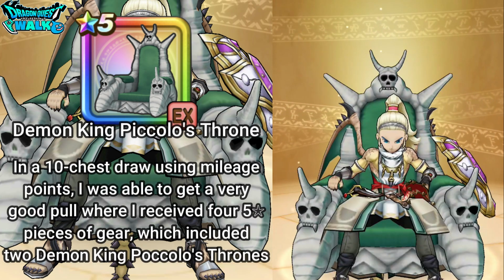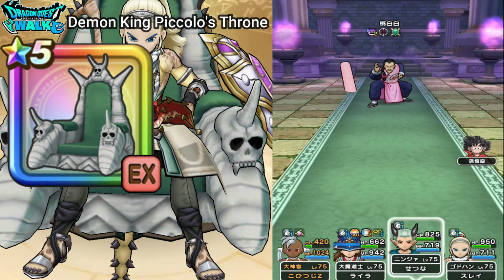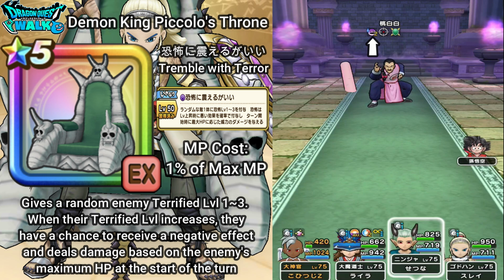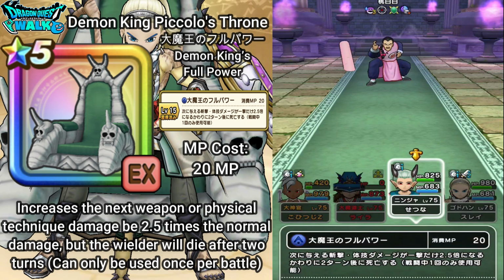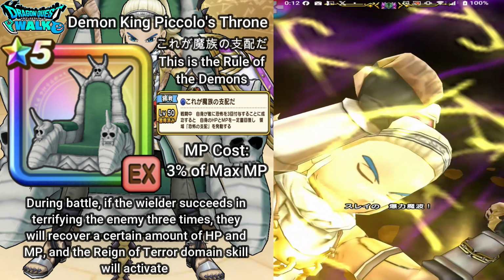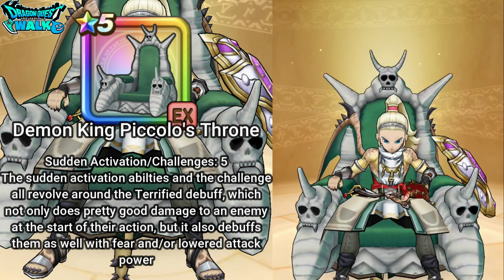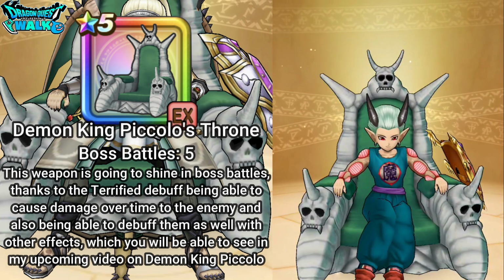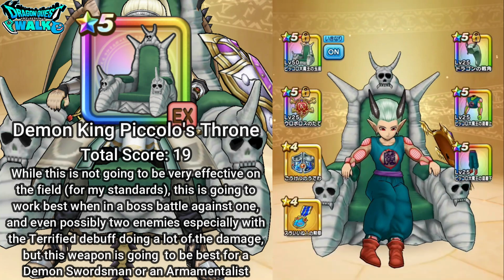Dragon Quest Walk Demon King Piccolo's Throne Weapon Breakdown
In this video, I will be doing a weapon breakdown of Demon Piccolo’s Throne!

After farming Mileage Points, I was able to get this weapon, but was able to get two of them in one pull, which has made my battles against Demon King Piccolo much easier to get through

Here is the information about Demon King Piccolo’s Throne:

Demon King Piccolo’s Throne
+35 Magic Power
+167 Attack Power
Lvl 1- +20 Attack Power
Lvl 1- +10% Weapon & Physical Technique Damage
Lvl 35- +5% Damage to Demons
Lvl 40- +5% Damage to ?
悪の大魔王
Evil Demon King
MP Cost: 3% of Max MP
At the start of the battle, the Reign of Terror domain skill is activated.  While Reign of Terror is active, when an ally does skill damage, they have a chance to increase the attacked enemy’s Terrified Lvl  by 1
恐怖に震えるがいい
Tremble with Terror
MP Cost: 1% of Max MP
Gives a random enemy Terrified Lvl 1~3.  When their Terrified Lvl increases, they have a chance to receive a negative effect and deals damage based on the enemy's maximum HP at the start of the turn
凶星ばくれつきゃく
Raging Evil Star
MP Cost: 36 MP
Does 100% physical technique damage seven times to random enemies, with a chance to inflict Misfortune: Weaken.  When this effect is on, the success rate of weakening the enemy is increased by 1.5 times
爆烈魔光砲
Explosive Demonic Cannon
MP Cost: 45 MP
Does 245% Io or Gira physical technique attack・magic fusion damage to all enemies, with a rare chance of increasing Terrified Level by 1~2
大魔王のフルパワー
Demon King’s Full Power
MP Cost: 20 MP
Increases the next weapon or physical technique damage be 2.5 times the normal damage, but the wielder will die after two turns (Can only be used once per battle)
爆力魔波
Explosive Demonic Wave
MP Cost: 65 MP
Does 450% Io or Dein  physical technique attack・magic fusion damage with a chance to get a direct hit on one enemy, and increases Terrified Level by 1~2
これが魔族の支配だ
This is the Rule of the Demons
During battle, if the wielder succeeds in terrifying the enemy three times, they will recover a certain amount of HP and MP, and the Reign of Terror domain skill will activate

Sudden Activation/Challenges: 5
Field Battles: 3
Metal Enemies: 1
Boss Battles: 5
Future Use: 5
Total Score: 19